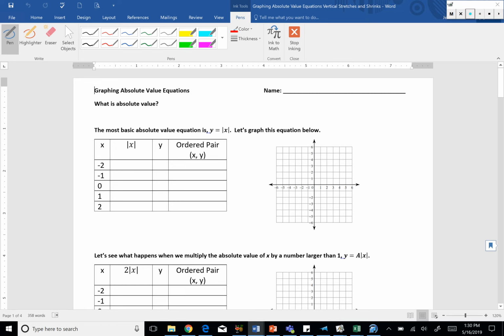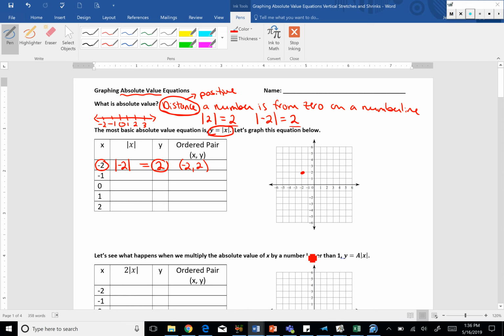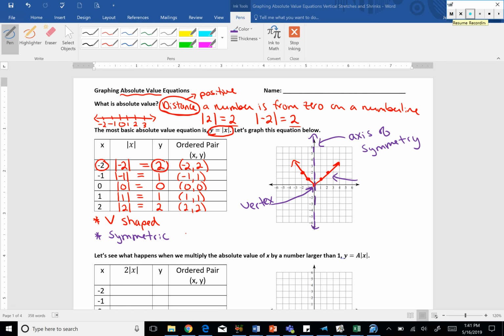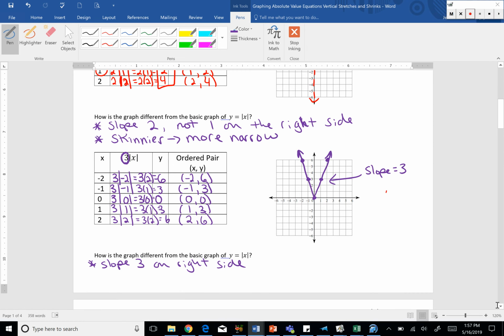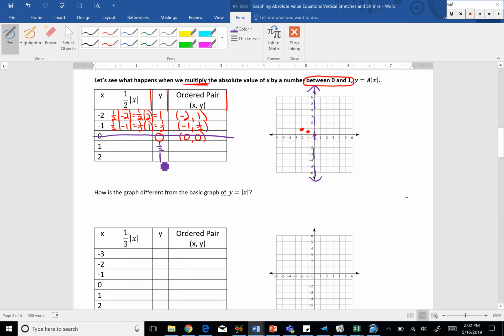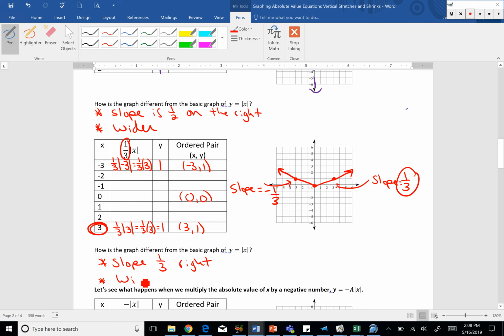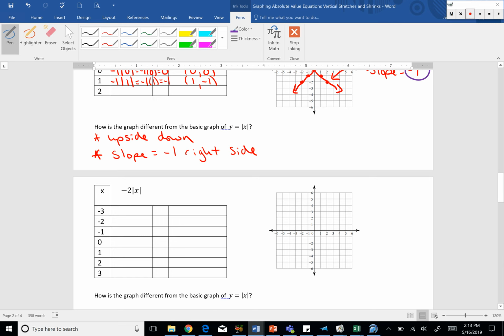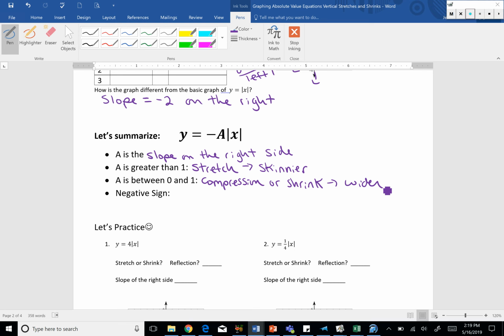Graphing Absolute Value Equations Stretch Shrink and Reflections Video